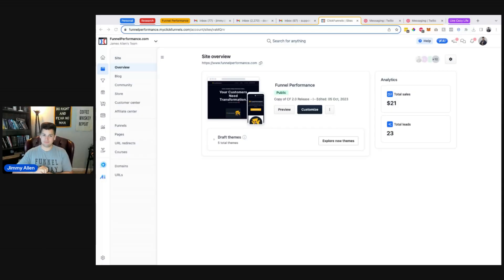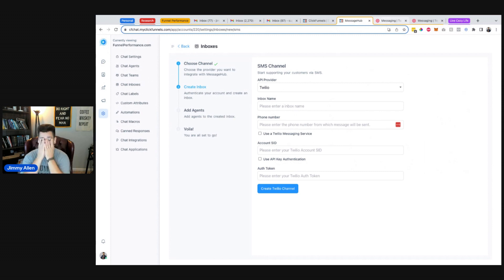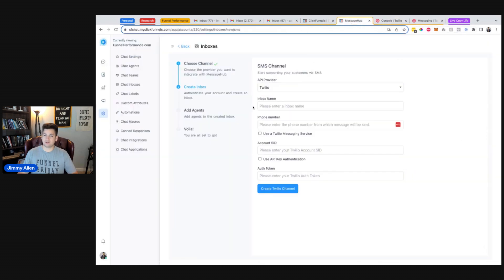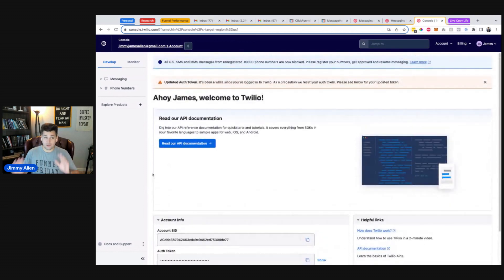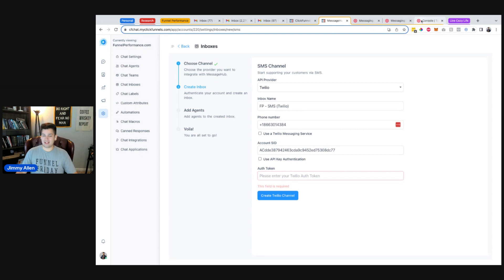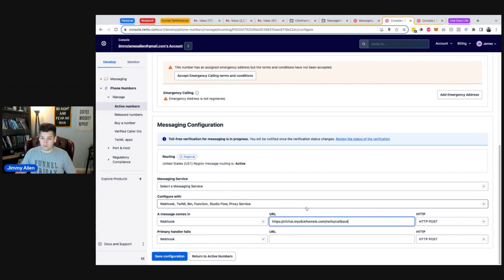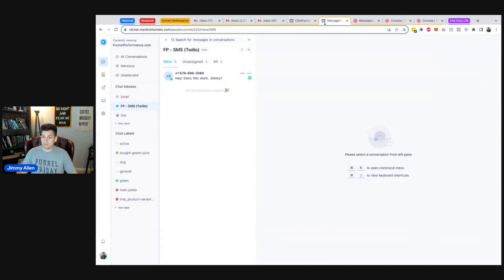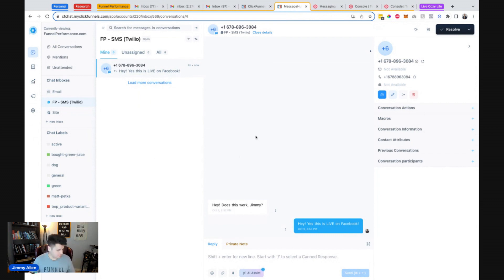[Part 2] Integrating Twilio SMS with ClickFunnels 2.0's Message Hub: Send & Receive Texts Directly!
Ever wanted to centralize your text messages right inside ClickFunnels? Dive into this tutorial where I demonstrate the seamless integration of Twilio SMS with ClickFunnels 2.0's brand-new Message Hub. Streamline your communication and never miss an important text again!

❓ Have questions? Drop them in the comments below, and I'll get back to you!